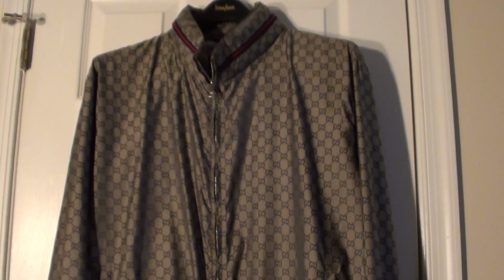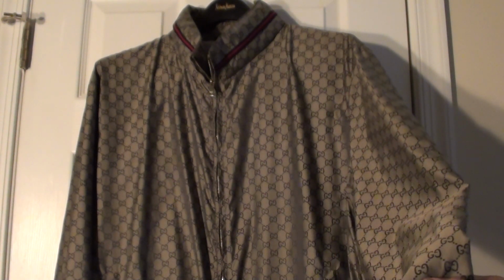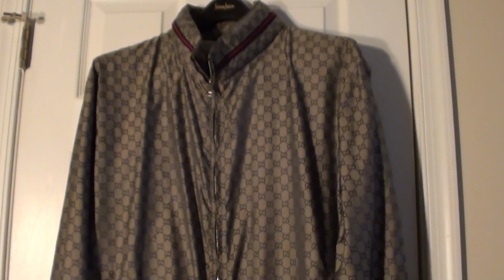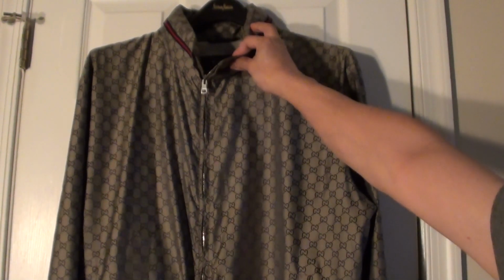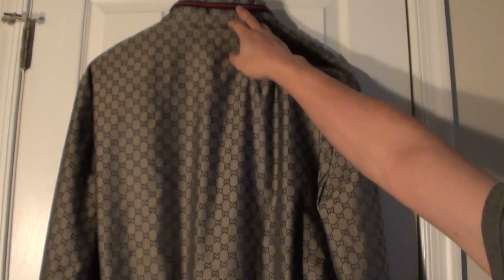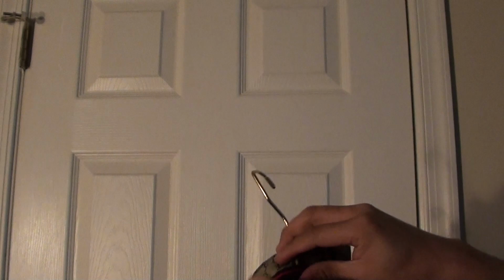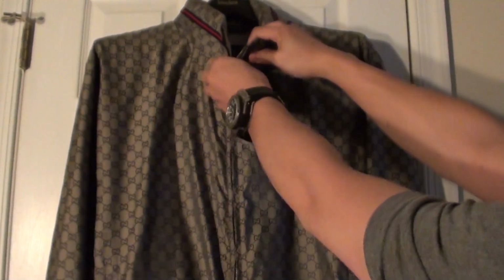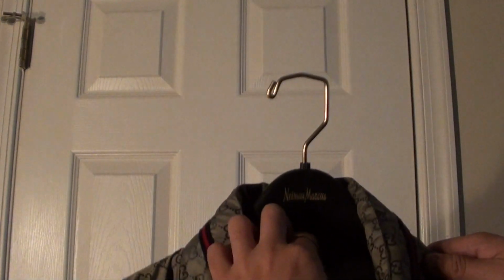Gucci Kayway GG Logos Lightweight Jacket Overview Authentic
This video is an overview of my Gucci Kayway lightweight water resistant jacket. This Jacket does have a hideaway hoodie.

Also share my channel to people who have the same interest!